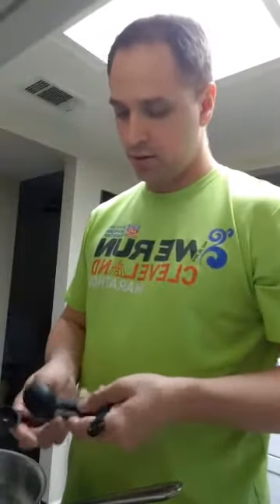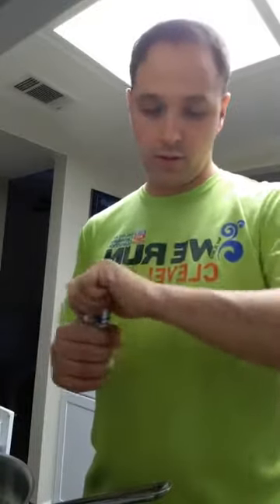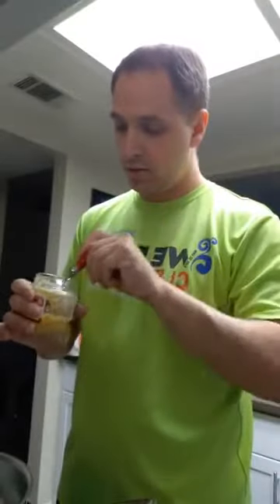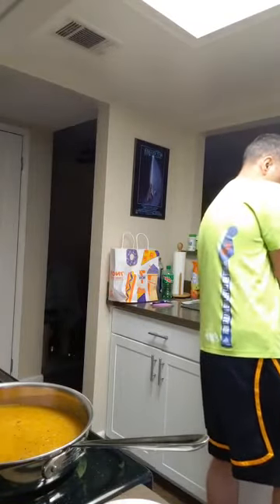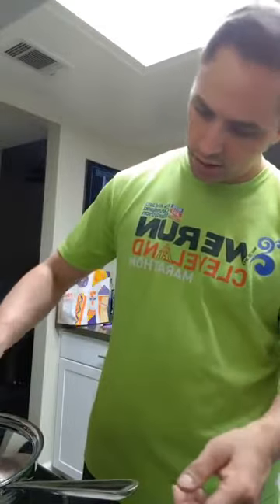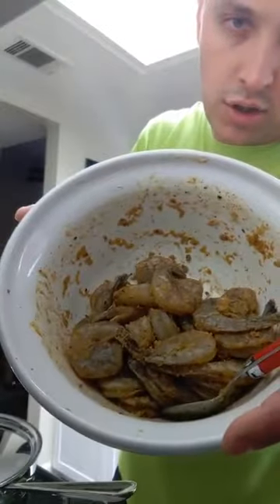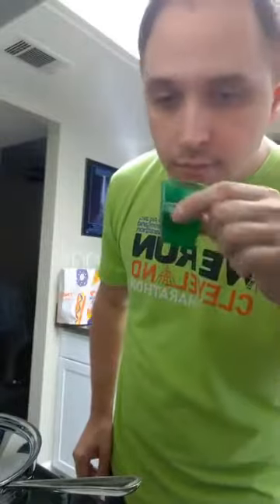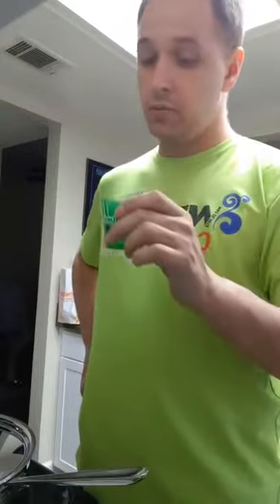Cajun shrimp one pot time!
Trying out yet another one pot with delicious shrimp!